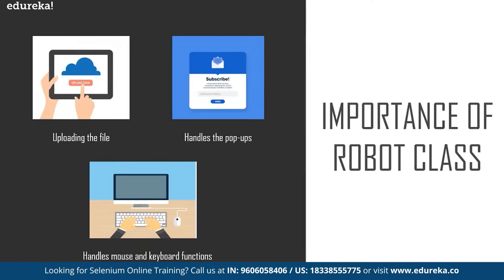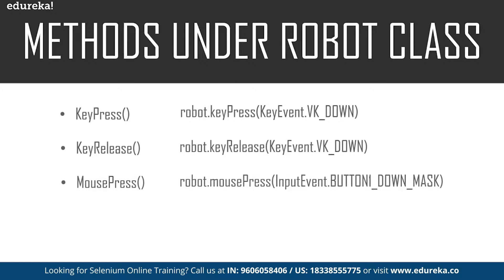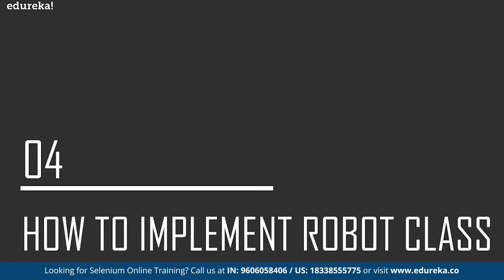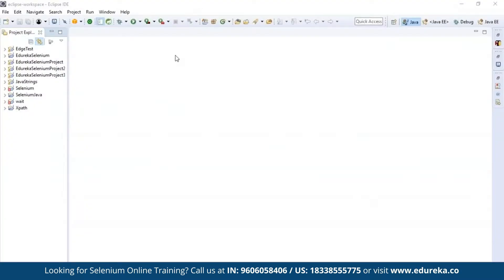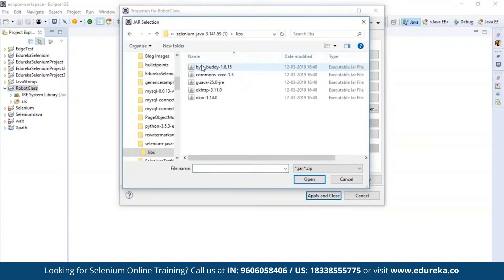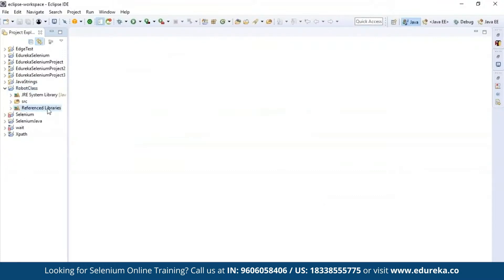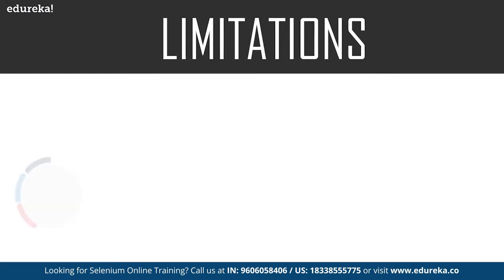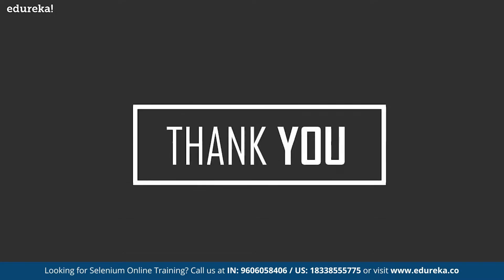Robot class in selenium | Handle Keyboard Events | Selenium Training | Edureka Rewind